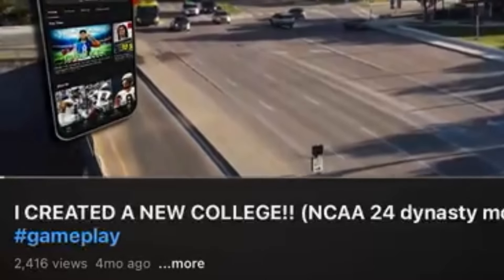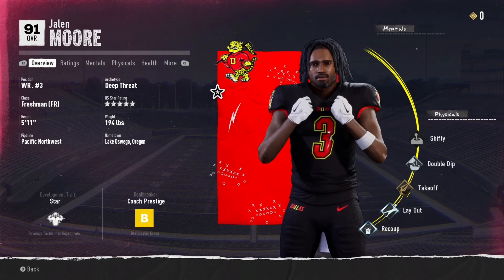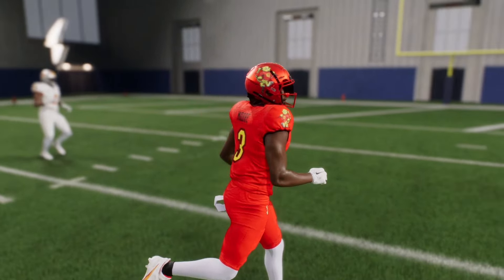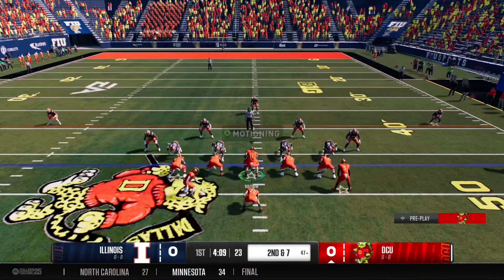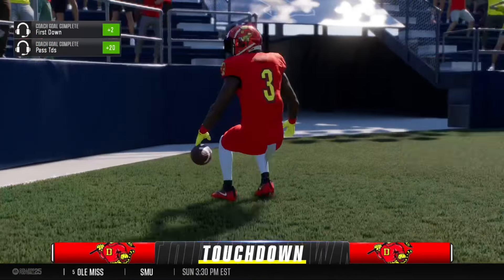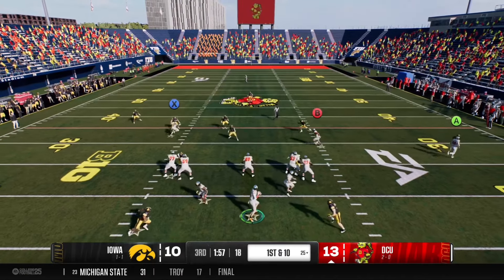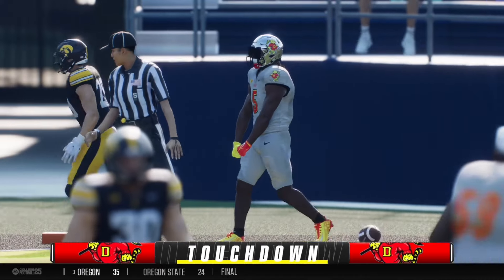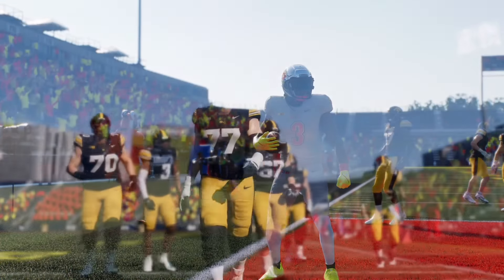I CREATED A COLLEGE AND TOOK OVER! (CFB 25)